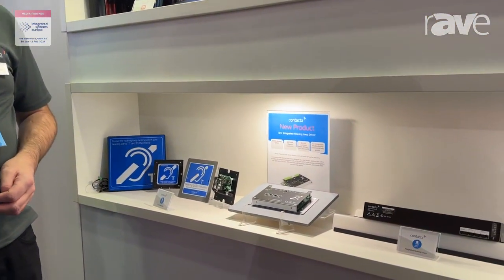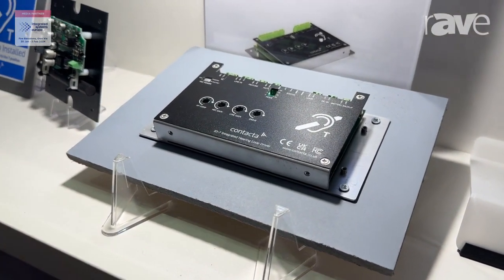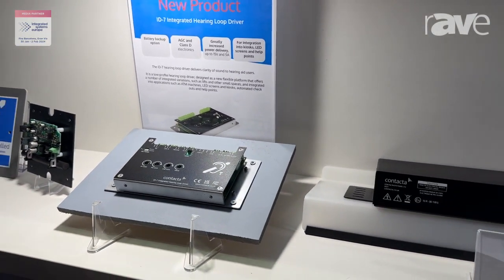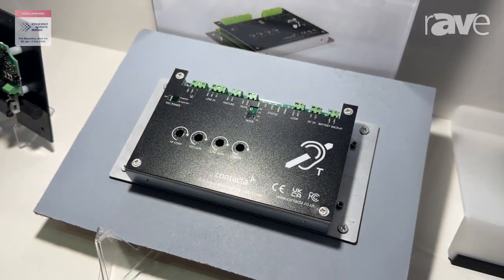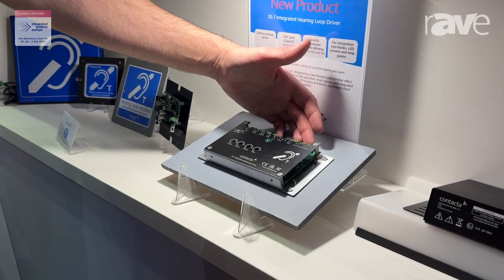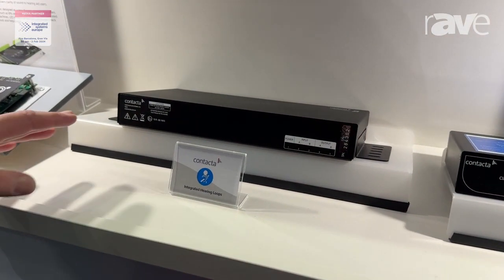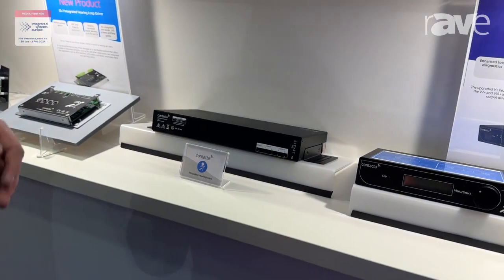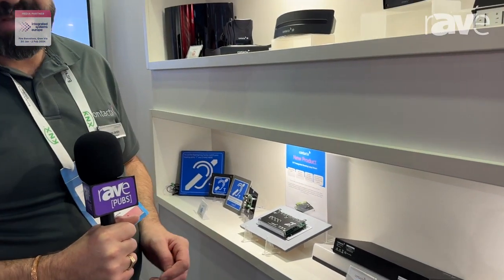ISE 2024: Contacta Introduces ID-7 Low Profile Loop Driver and VD-1 Transport Driver